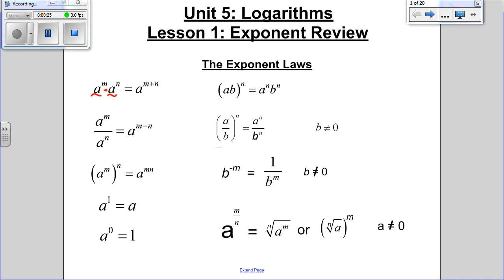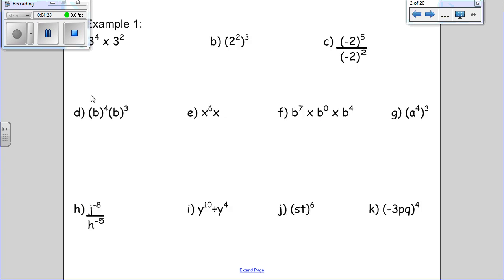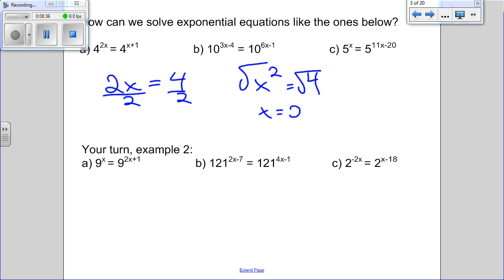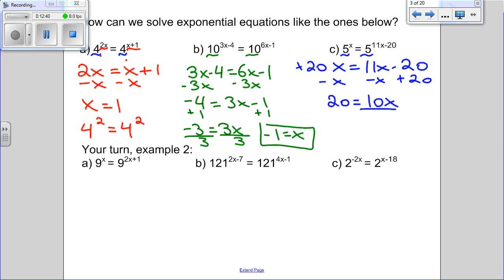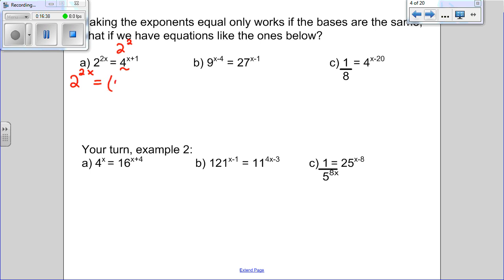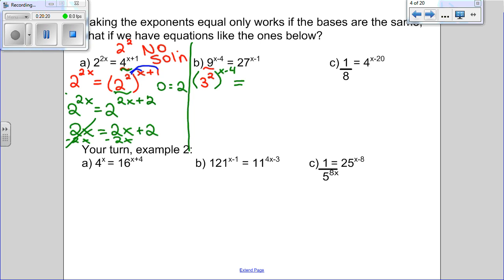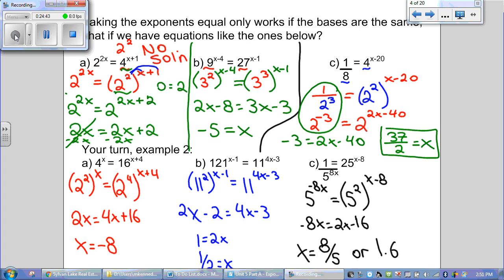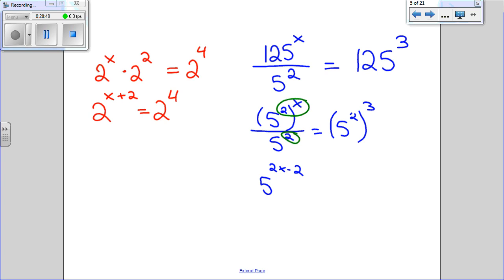Math 30-2 Lesson 5.1 Same Base Problems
Math 30-2 Unit 5 Lesson 1 Solving Same Base Problems